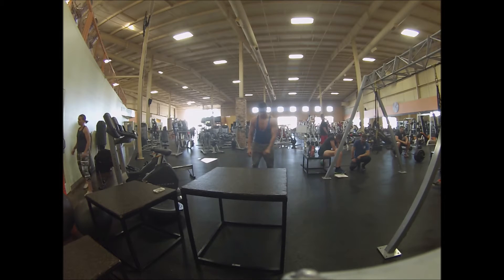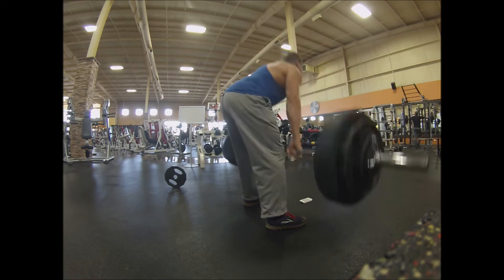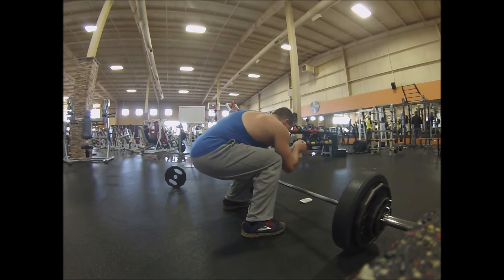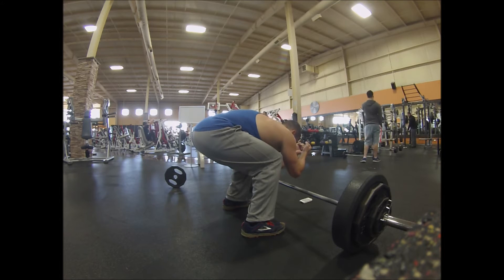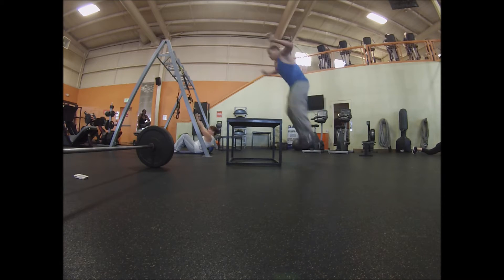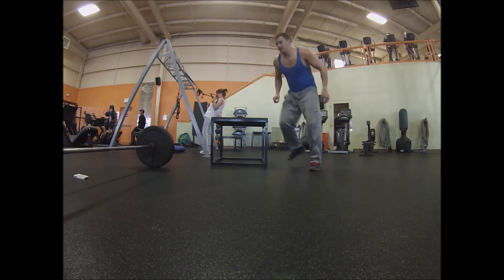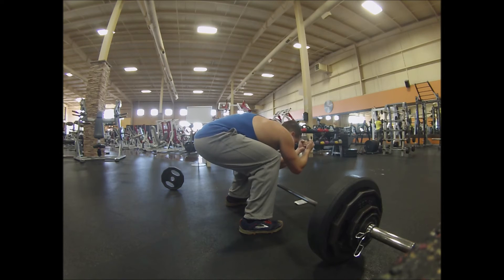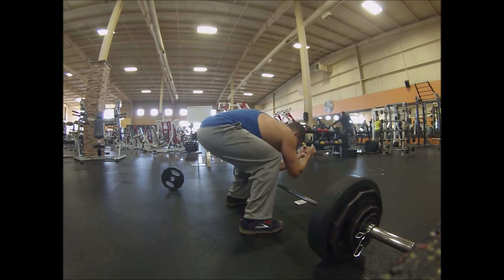High Intensity Leg Workout 2 For Alpine Downhill Ski Racing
A second variety to my high intensity leg workouts for the upcoming ski season.